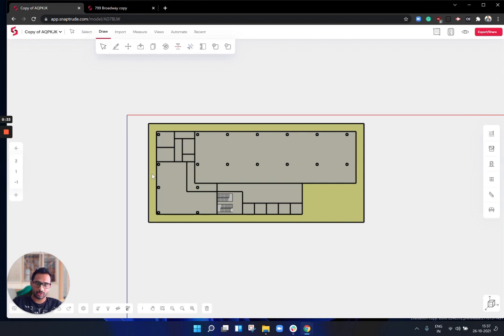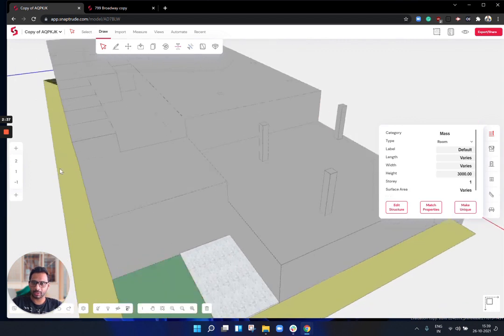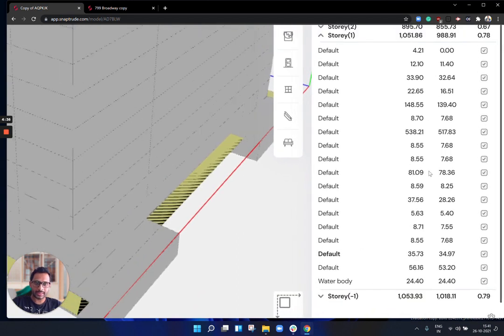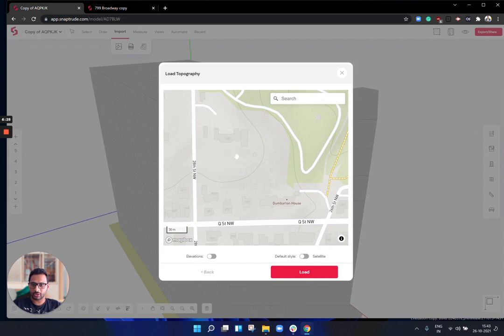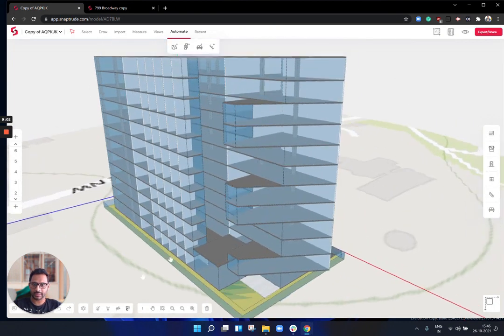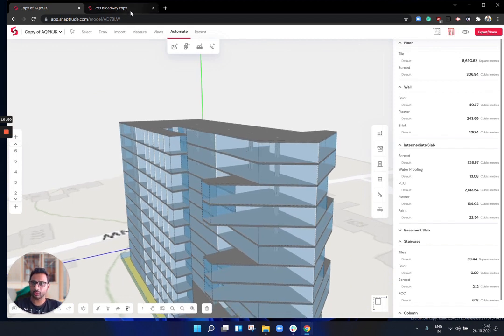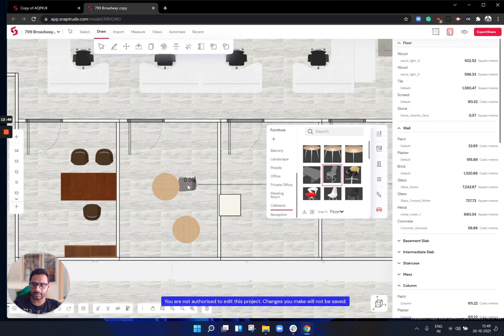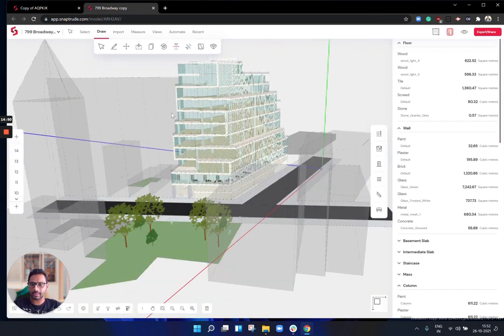Snaptrude - Quick and easy Collaborative Architectural design on the Web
Introduction to Snaptrude: A modern, collaborative 3D BIM tool, on the web.
Snaptrude is the fastest free form BIM tool that combines the ability to design intuitively with the power of automation. Here we show you how quickly an office block can be designed, starting from a ground floor plan. See how Snaptrude's powerful massing capabilities enable you to create interesting building geometries and sustainable designs, without compromising on what is important to your client- building areas, and project costing. One-click access to data sources like terrain maps and sun path diagrams. Present designs and collaborate with your team in real time!

In this video, learn:
1. How to draw a floor plan on Snaptrude
2. How to move spaces on Snaptrude
3. How to draw walls on Snaptrude
4. How to create slabs on Snaptrude
5. How to use parametric modeling on Snaptrude
6. How to calculate built-up areas, carpet areas (gross area, net area) and floor area ratio (floor space index)
7. How to get automated BoQs on Snaptrude
8. How to create interior fit outs on Snaptrude

to learn more about Snaptrude
Snaptrude is free forever.